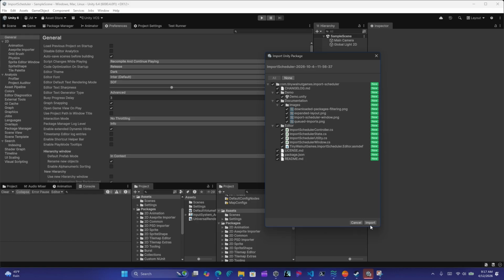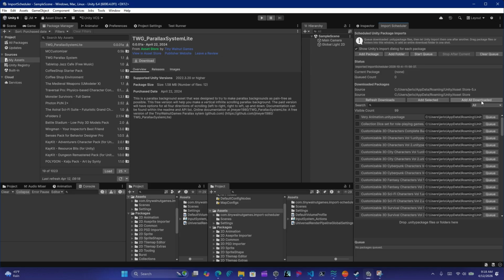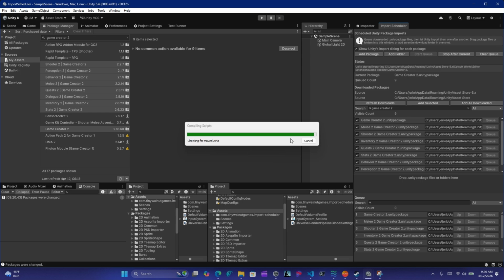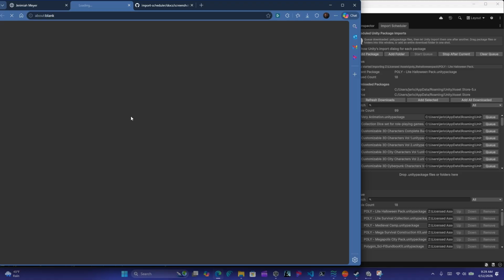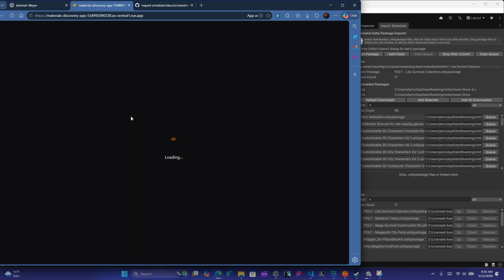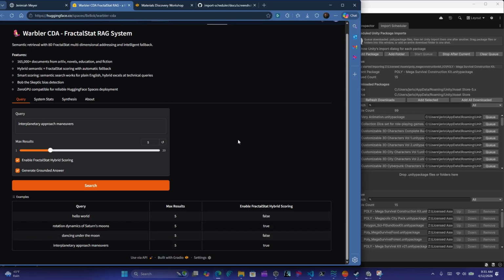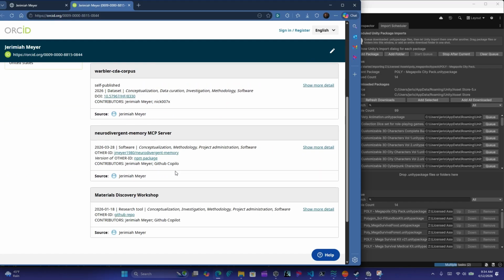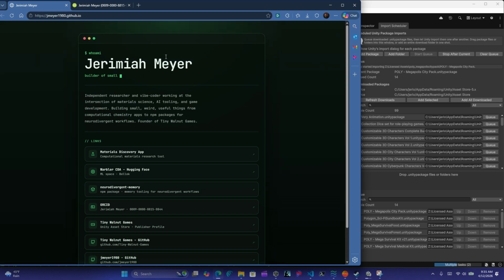Import Scheduler Walkthrough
This video walks you through the steps using my new Import Scheduler tool for Unity. I am currently waiting for approval before it goes live and that process will take about two weeks. Expect it to be live by the end of the month.

Please note that the errors and warnings that appear during importing are shader and mesh issues with the packages being imported. They're not compiler errors.

I will be using this page as my developer portfolio for the fore-see-able future.